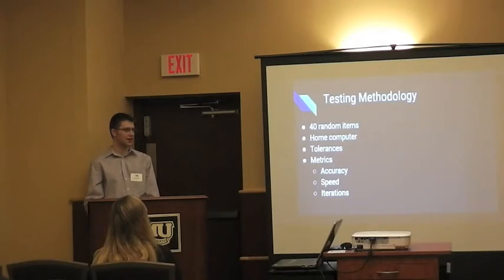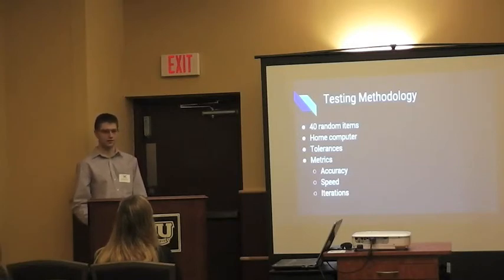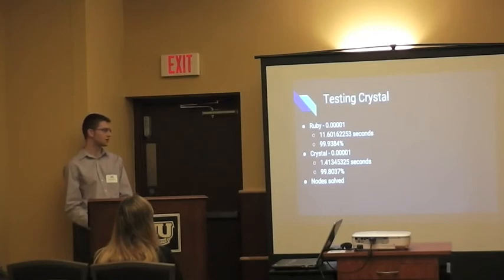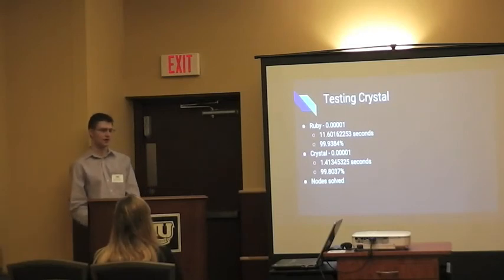EVE Online: Applying Linear and Integer Programming to Reduce Material Waste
George Dietrich presents at the Undergraduate Research Conference on the campus of Robert Morris University on April 20, 2018.